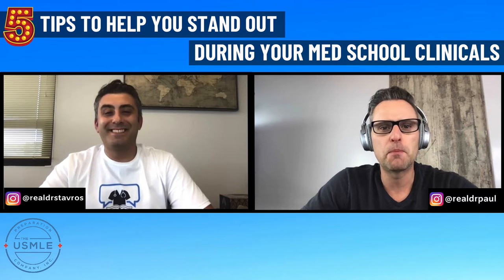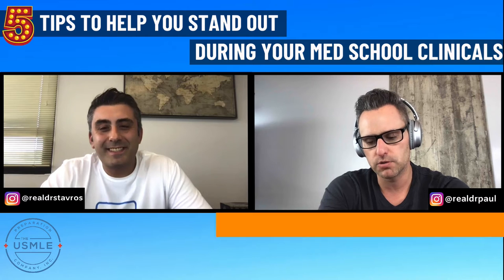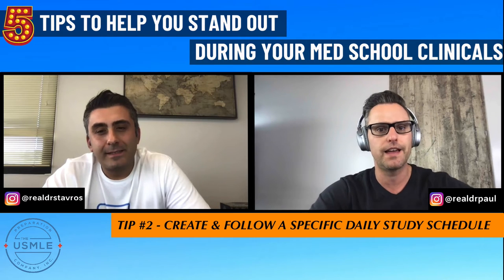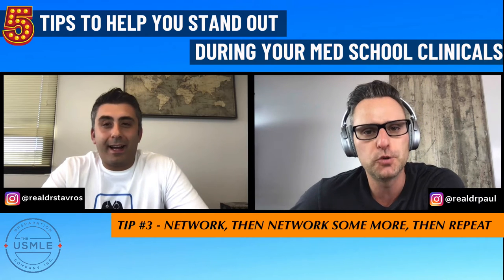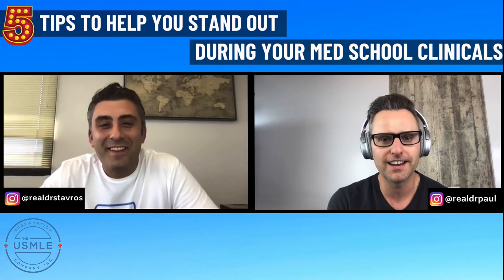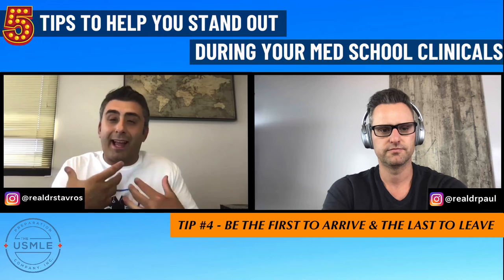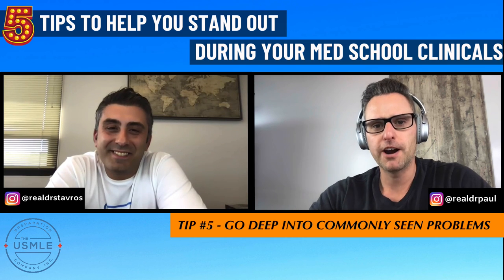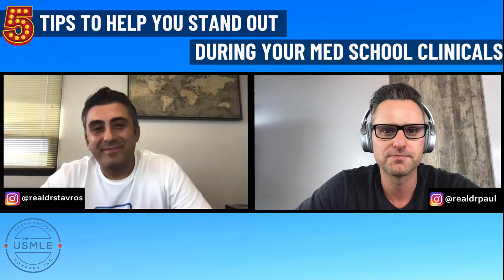How To Be A Standout Student During Medical School Clinicals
Access your Free Webinar "How To Overcome The 10 Biggest Challenges of Medical School" by visiting

The fastest way to build strong networking relationships & get amazing letters of recommendation during your medical school clinicals years, is to become a standout student!

If you're not sure what it takes to standout amongst the sea of medical students patrolling the wards, then you're in the right place.

In this video, Dr. Paul & Dr. Stavros are going to give you five simple steps that you can implement today to ensure that you standout amongst your medical student peers during your 3rd and 4th year clinical rotations.

Time Codes:
2:00 - The importance of taking on a leadership role during medical school clinical rotations
6:35 - How to setup your study schedule so you're smarter AND get seen more often hanging around the hospital
10:20 - The importance of networking during rotations to build your stock as a great medical student and an even better future resident
19:30 - The simple strategy for being seen more and being able to do more during your medical school clinical rotations
26:10 - How to ask better questions during rounds so you get the attention of your peers, the residents, and the attending physicians.

If you're looking for more advice & help, book your free strategy call with our team & let us help you position yourself as the 'Perfect & Ideal' candidate for your dream Residency position. Whether you're just starting med school or nearing the end, we can help you put yourself into a position to succeed on match day.

We post daily tips, tricks, & strategies to succeed in medical school & in life on my Instagram account

If you're a student looking for 'Name Your Price Tutoring' or you're looking to make $50+ USD per hour tutoring students from home, checkout our new peer-to-peer tutoring platform & create your free account